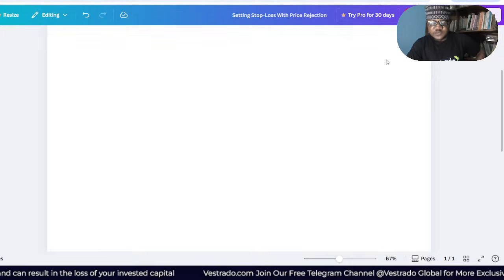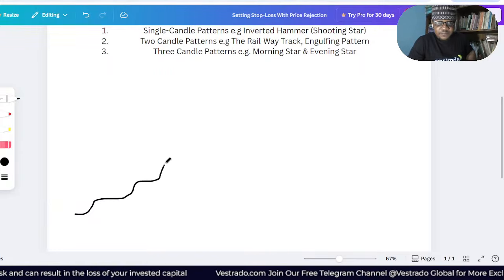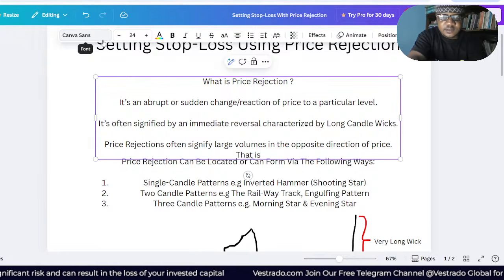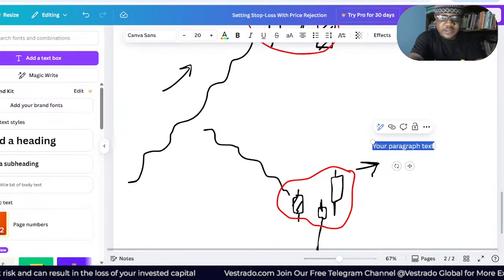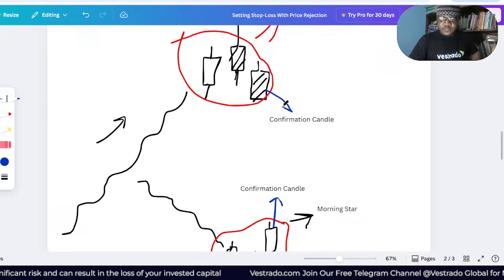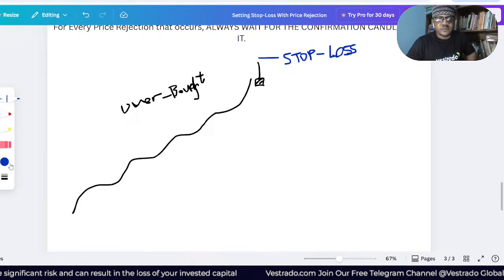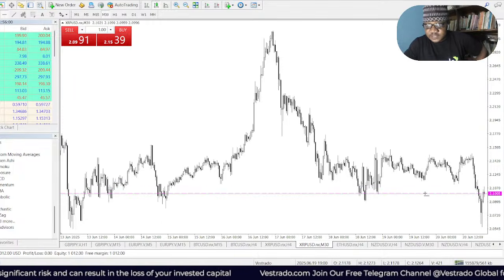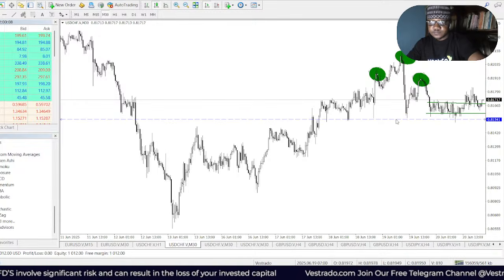Stop-Loss Mastery 2: Using Price Rejection to Protect Profits | Vestrado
Setting your Stop-Loss the wrong way can cost you big — but using price rejection as your guide can change the game! Learn from Dania Atomashi how to apply this key technique and level up your risk management. 🚫💥

📌 What You’ll Learn:
✅ What is price rejection & why it matters
✅ How to spot strong rejection candles/zones
✅ Where to safely place your stop-loss
✅ How to minimize false stop-outs
✅ Real examples from live charts

This session is a must-watch for traders who want smarter exits and better protection.

👉 YouTube Vestrado
📩 Join our active trading community:
👉 Vestrado Global Telegram
💰 BONUS ALERT! Register now & get a 20% deposit bonus!